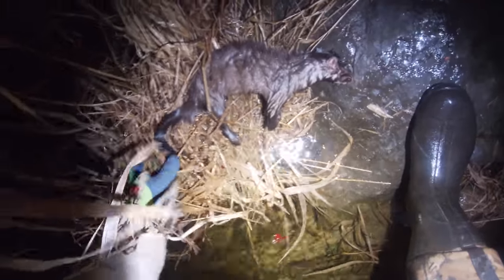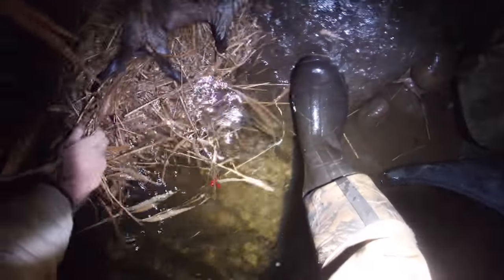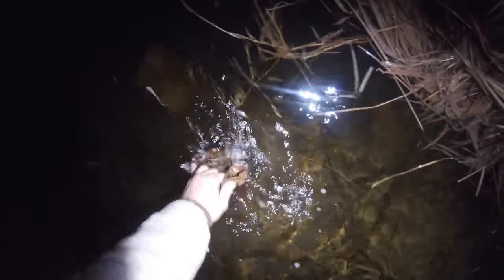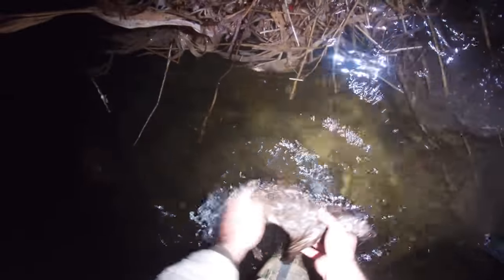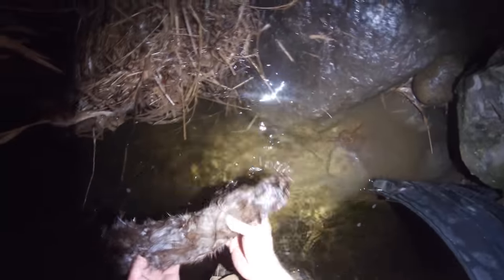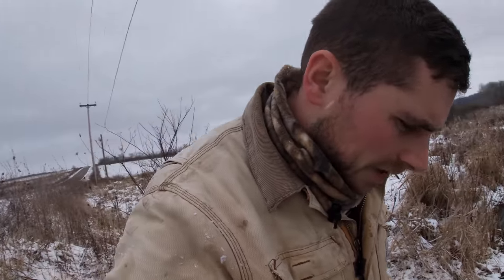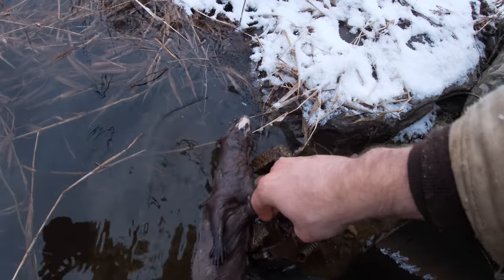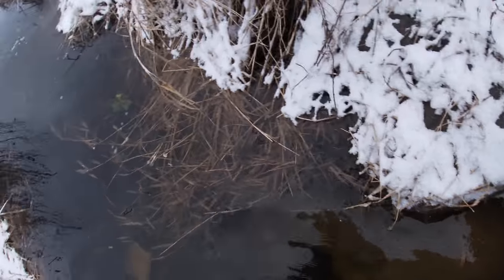Mink Trapping 2020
Join me in western NY as i set a mink cubby set. I get lucky enough to catch a couple mink.

If you're interested in some KEO gear for Christmas presents be sure to email to place an order for a hat, t-shirt or sticker. THANKS EVERYONE!

THANKS!